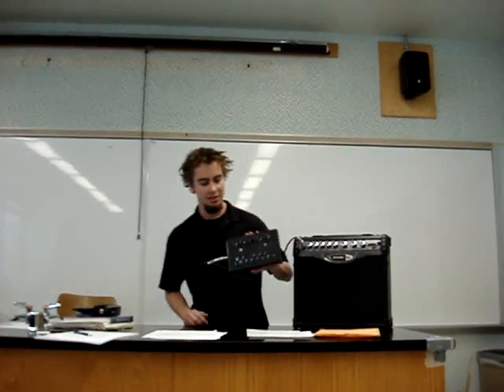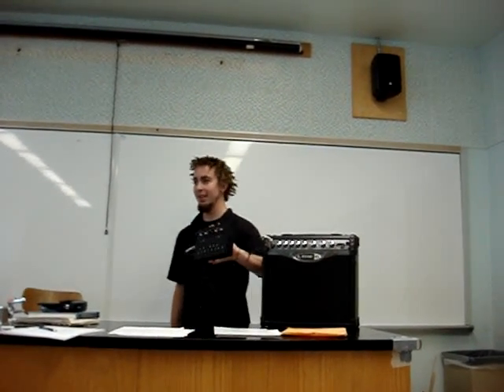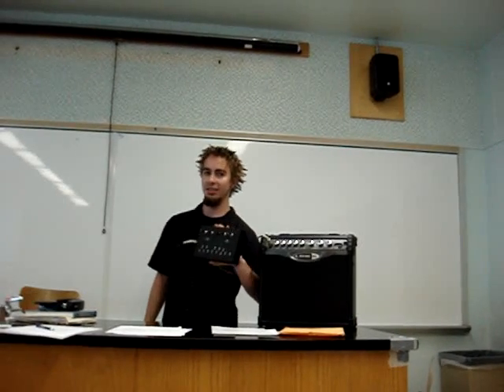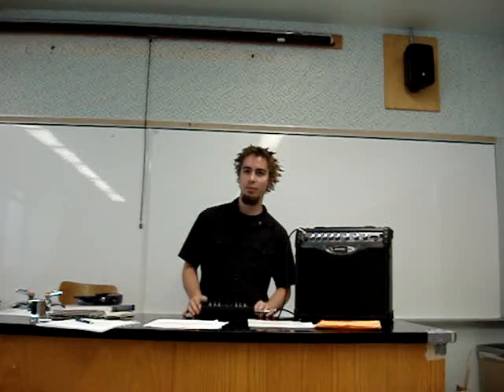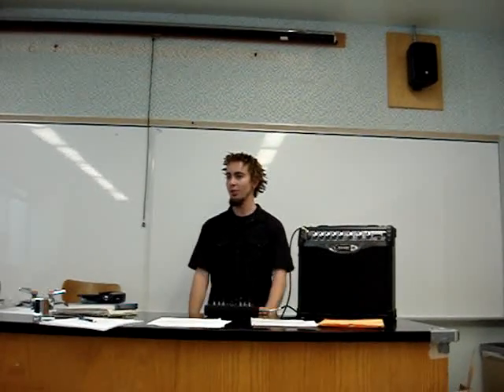Physics Final Project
This is a short video of my presentation at CSU Chico. Each student had to build an instrument capable of playing at least a short, recognizable tune...I built an analog synthesizer. You may recognize my mangled interpretation of The Legend of Zelda theme =)